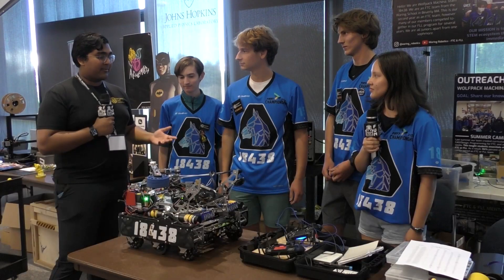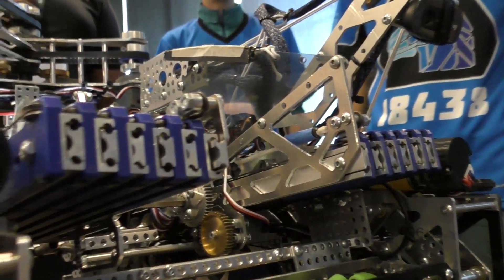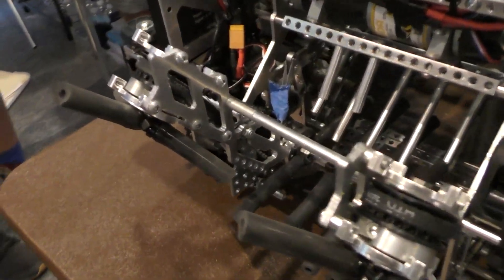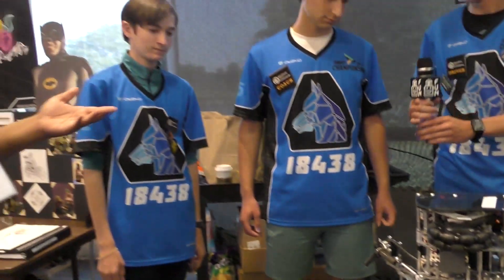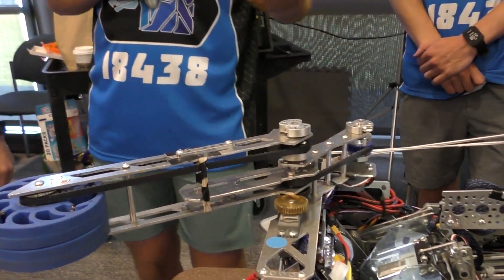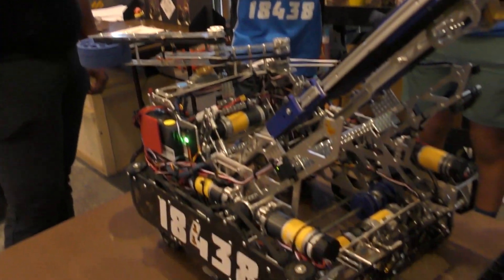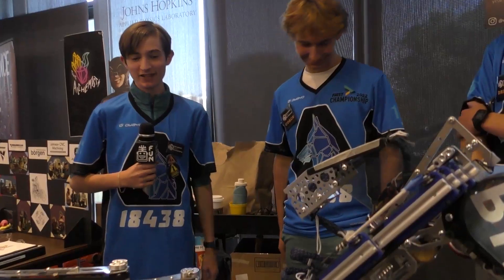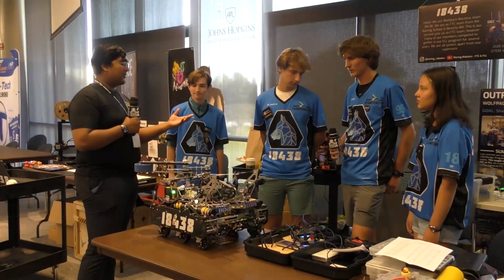Behind the Bot 18438 Wolfpack Machina - Freight Frenzy Robot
An incredible suspension and Freight Frenzy robot makes it almost unbelievable that this team is only in its second year. 18438 Wolfpack Machina has an elegant machine and we can't wait to see what they bring in future seasons.